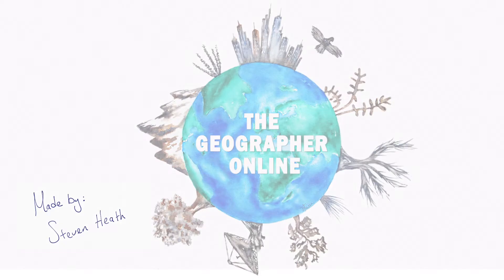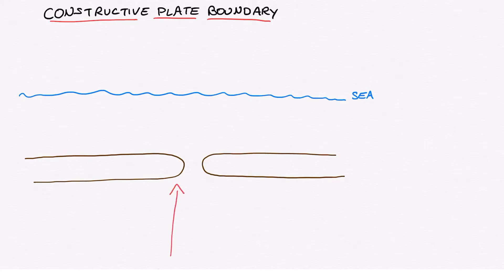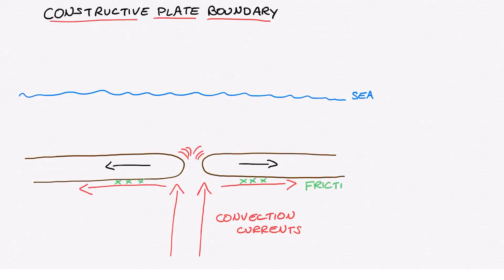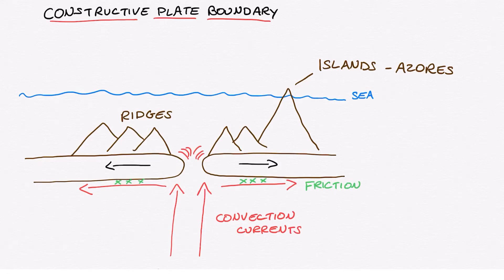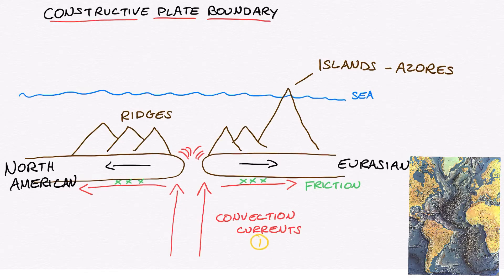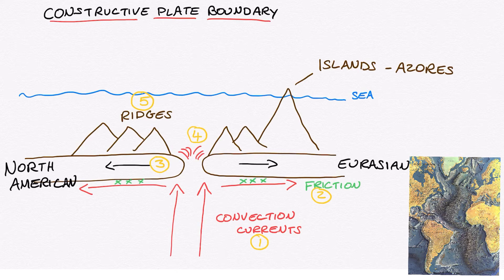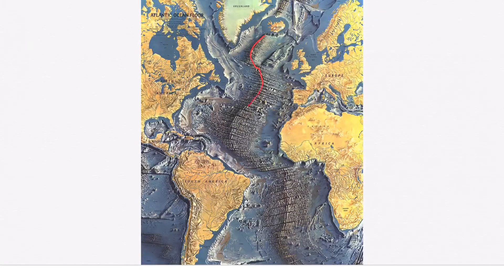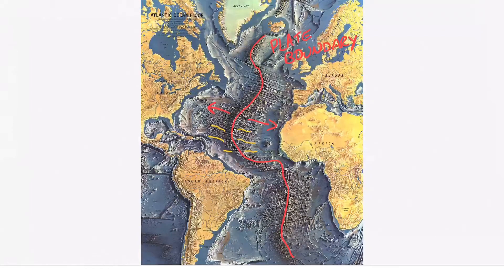Explaining Constructive Plate Boundaries - GCSE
Constructive plate boundaries are a form of divergent plate boundary that occur in our earth. In this video I explain how they form using hand drawn diagrams that are suitable for students studying plate tectonics.